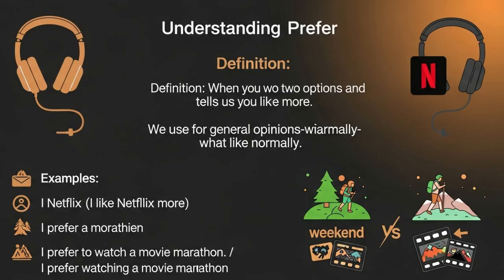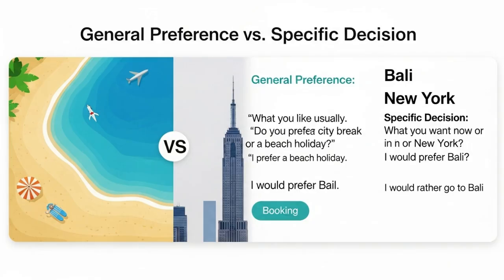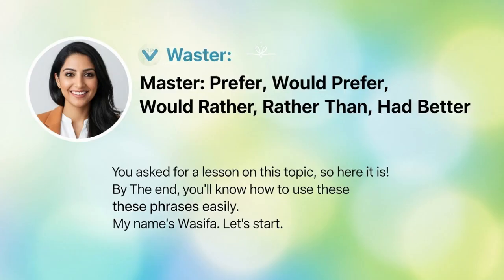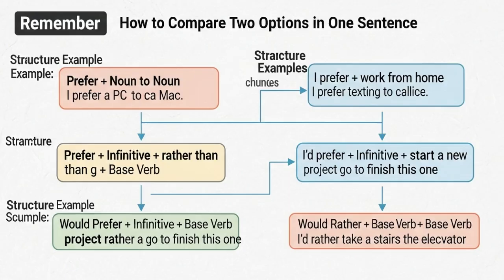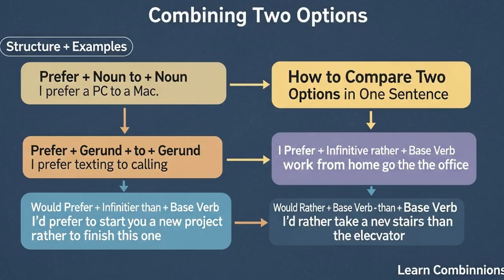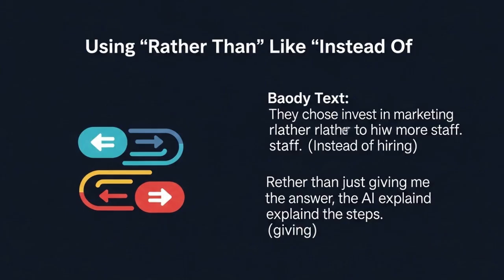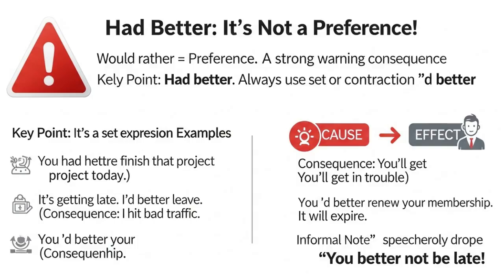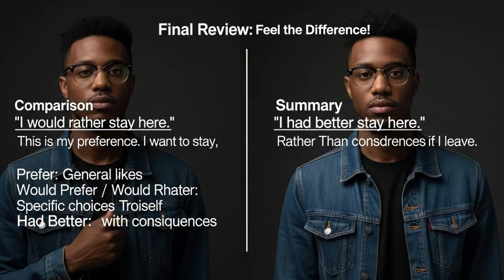PREFER, WOULD RATHER, HAD BETTER: The ONLY Grammar Lesson You'll Need for Preference & Warning!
UNLOCK NATIVE ENGLISH FLUENCY! Do you ever wonder if you should say "I prefer" or "I would rather"? What's the difference between a simple preference and a strong warning? This is the complete, easy-to-understand grammar lesson you need to master one of the most confusing areas in intermediate and advanced English: Prefer, Would Prefer, Would Rather, Rather Than, and Had Better.

Join Wasifa as she breaks down the nuances, gives you clear grammar combinations, and provides real-world examples (Netflix, coffee, office decisions!) so you can use these phrases with 100% confidence.

In this lesson, you will learn:

✅ PREFER vs. PREFERENCE: The difference between the verb and the noun.
✅ General vs. Specific: When to use PREFER (general opinion) versus WOULD PREFER or WOULD RATHER (specific decision).
✅ GRAMMAR HACKS: The essential combinations: prefer

noun
 to

noun
, would prefer

infinitive
 rather than

baseverb
, and would rather

baseverb
 than

baseverb
✅ The Power of HAD BETTER: It's NOT a preference! Learn when this strong warning is necessary to avoid serious consequences (and how to use the I'd better contraction).
✅ Polite Requests: How to use the formal structure: I would prefer you to...

Stop mixing up these phrases and start speaking more like a native English speaker today!

📚 Download the FREE PDF worksheet for this lesson: [Link to your download]